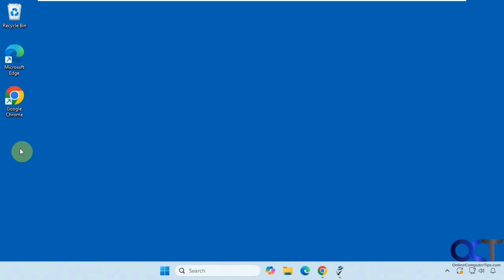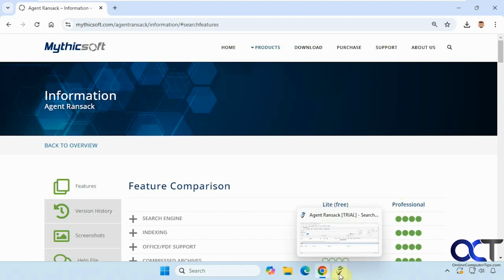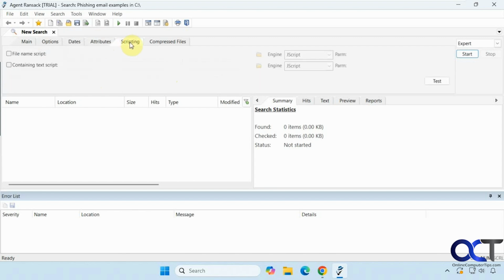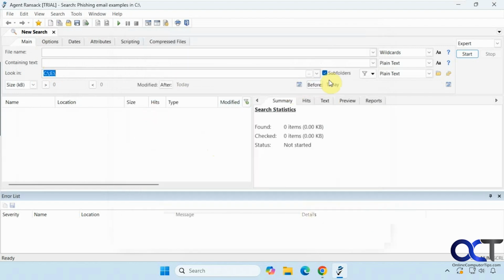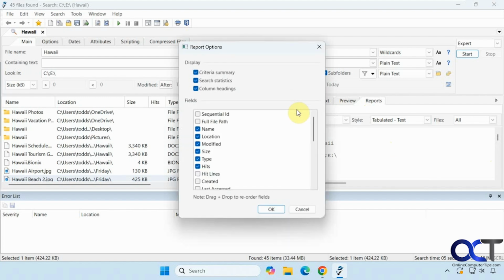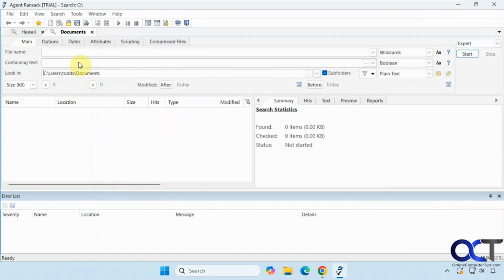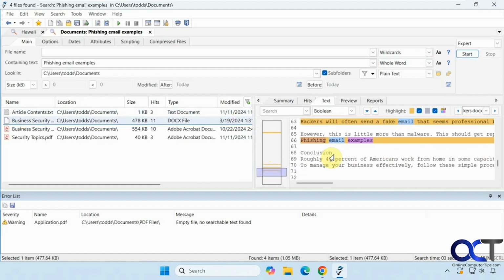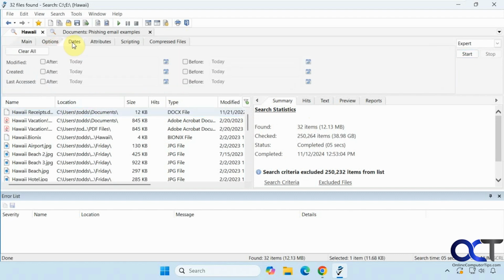Agent Ransack (FileLocator Pro) File, Folder & Text Search Tool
*NOTE* - This is the same program as FileLocator Pro but with a different name so you can use either one on their website.

If you are not a fan of the default Windows search functionality using File Explorer, then you may want to check out the Agent Ransack app. There is a free a professional version with many extra features such as searching compressed files, indexing, Office\PDF support, data discovery, programming, OCR and more. You can also use Agent Ransack to search for text within files themselves.

Here is a link where you can download the Agent Ransack software.